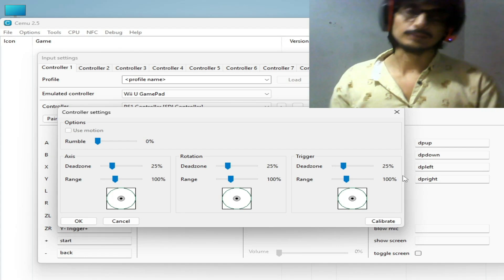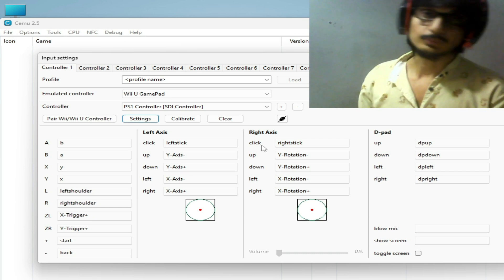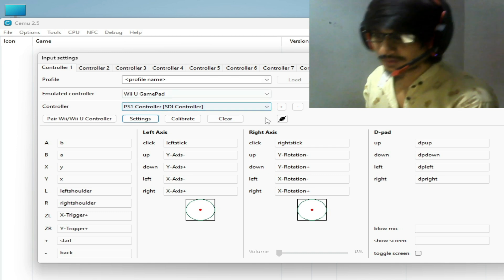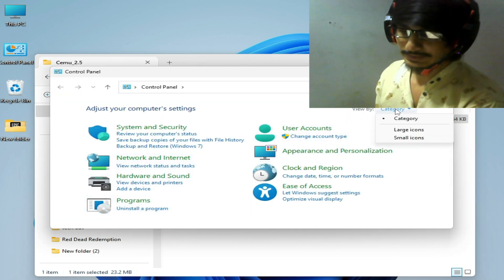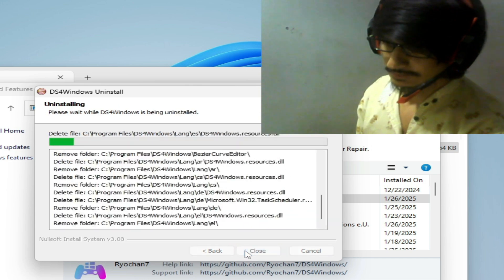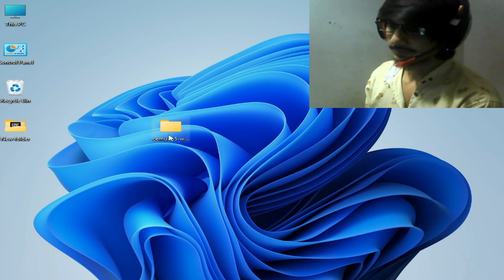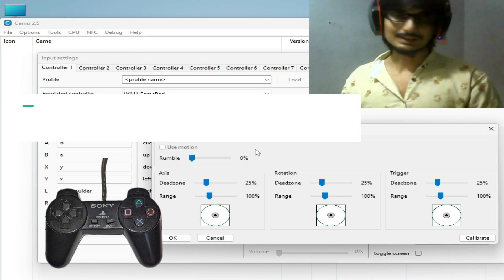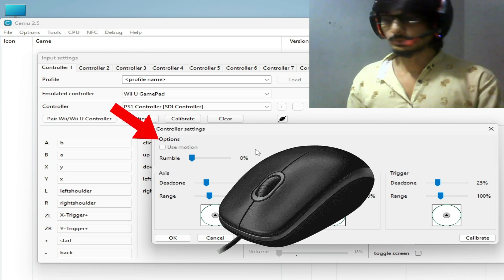Options Use Motion is Greyed Out in Cemu Emulator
Hi Friends!
In this video i have shown how to fix Options Use Motion is Greyed Out in Cemu Emulator.